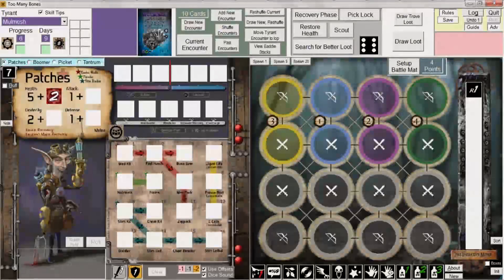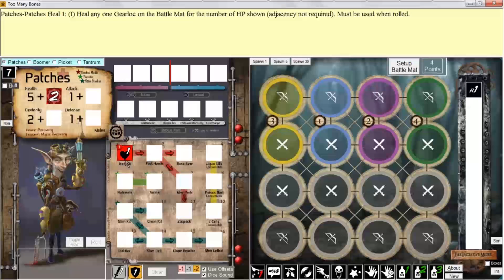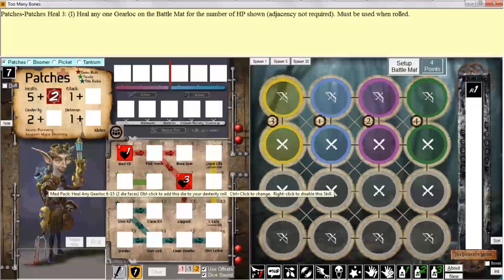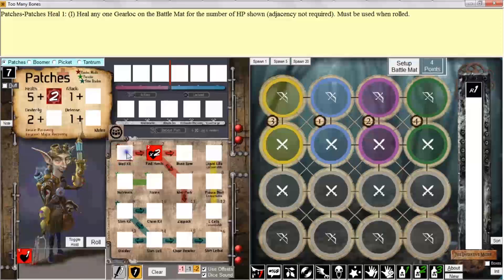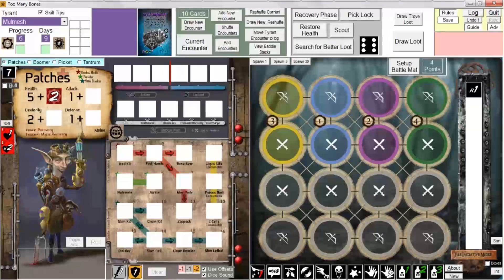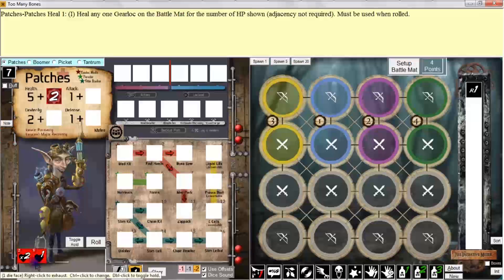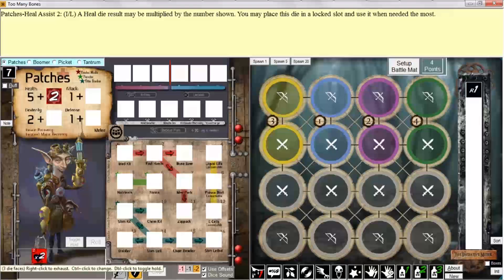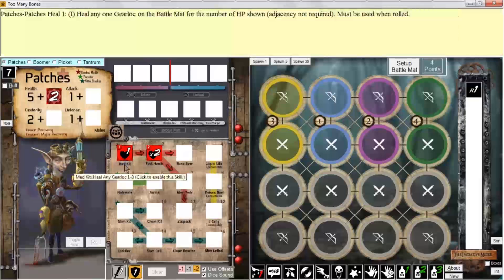Too Many Bones - Chapter 4: Managing Skill Dice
This is the fourth in a series of videos that teaches you how to use my program to play Too Many Bones on your Windows PC.